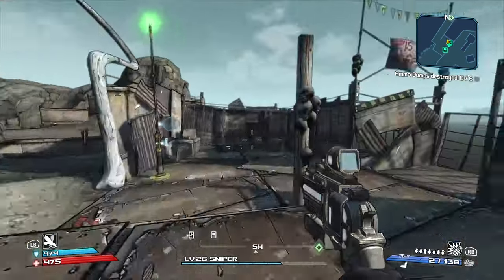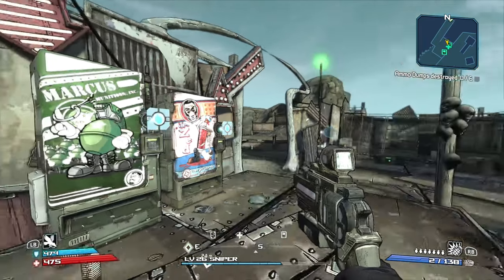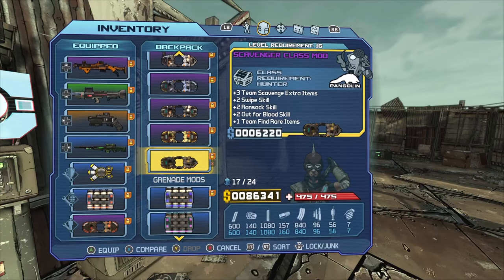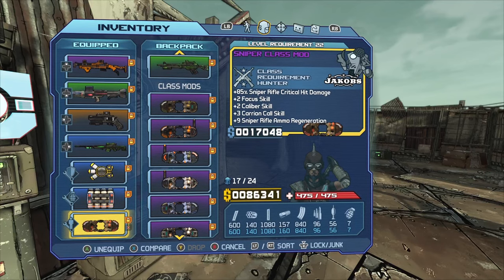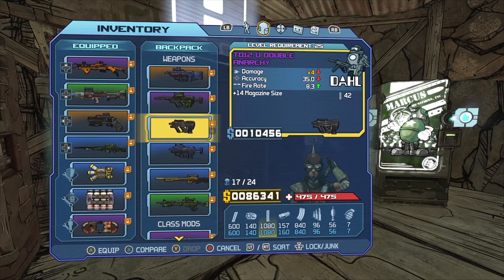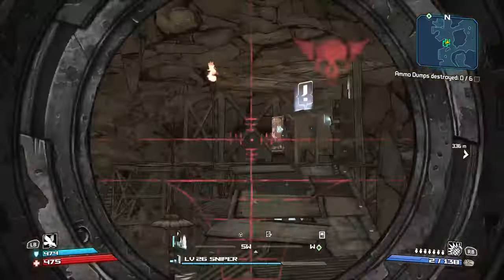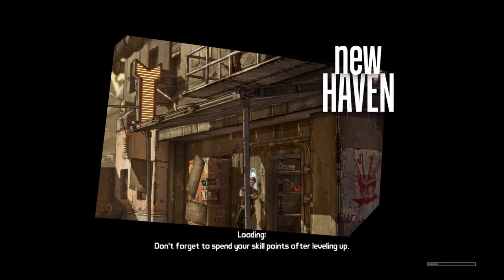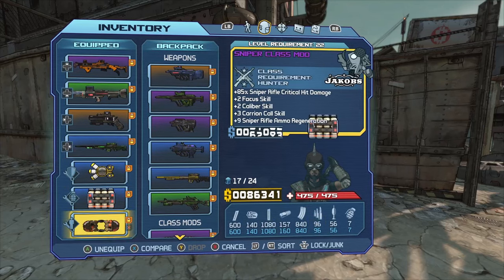Borderlands 1 Best Vending Machine Farm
AWESOME LOOT! Best midgame vending machine farm